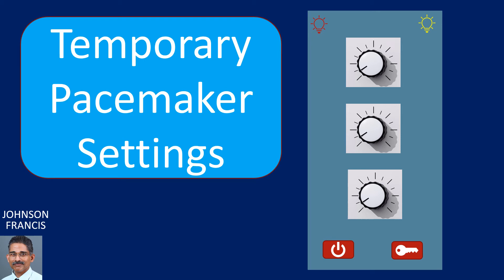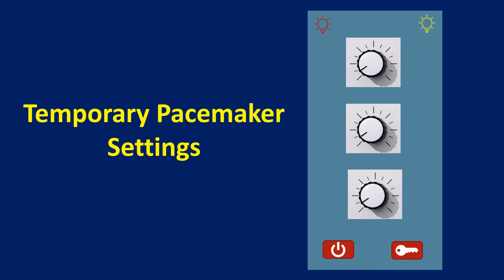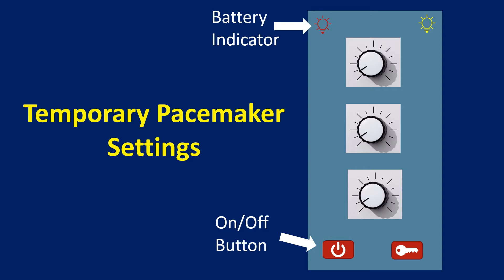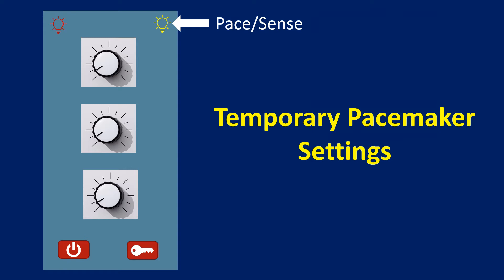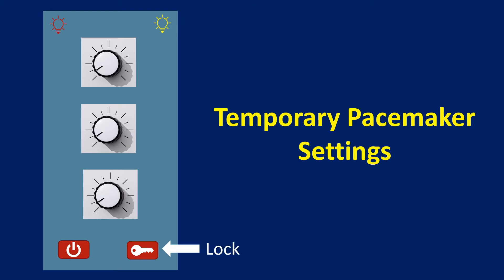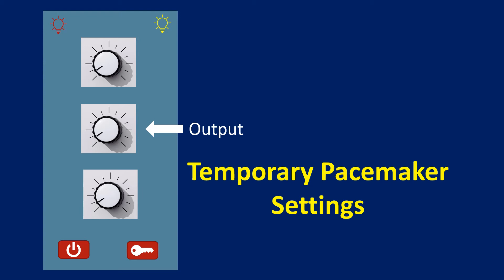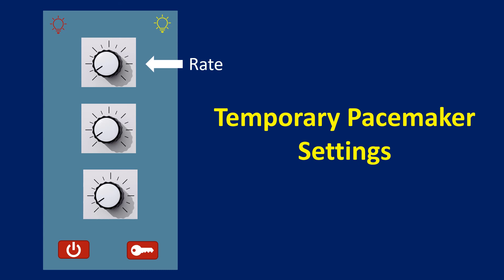Temporary Pacemaker Settings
This is an accompanying video for the previous video on Temporary Pacing, available This video will describe the basic temporary pacemaker settings.